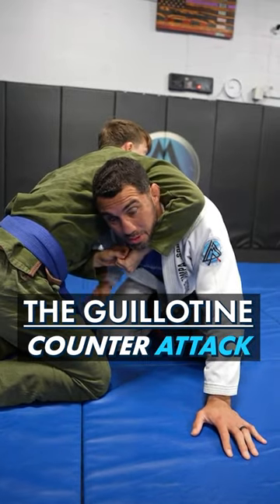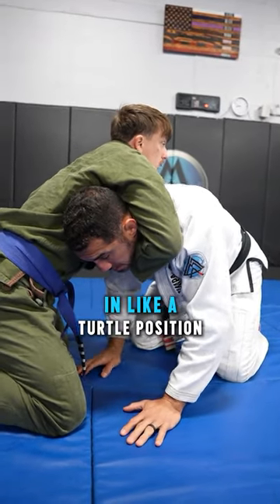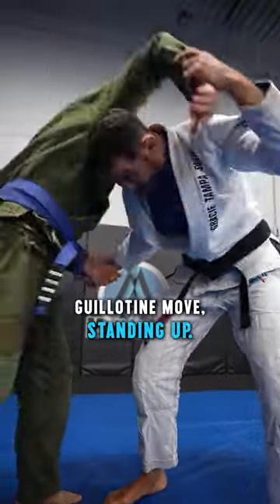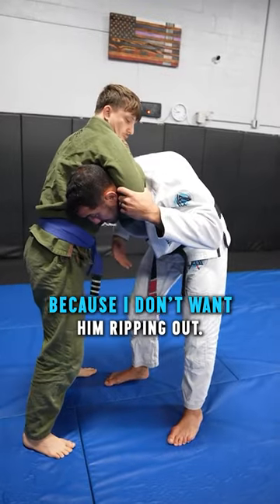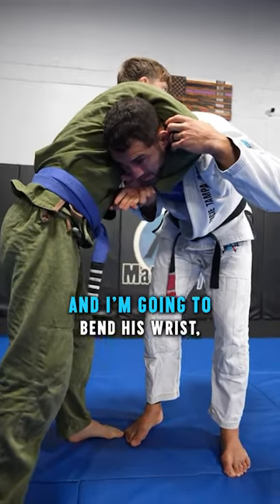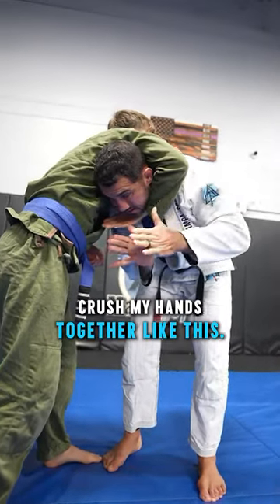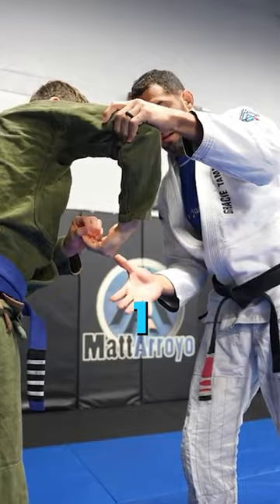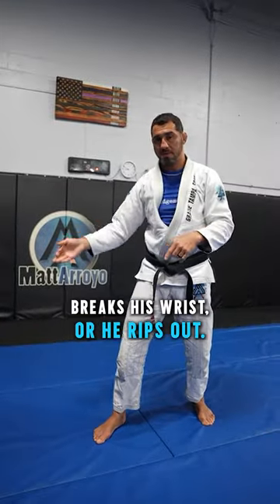GUARANTEED no GUILLOTINE if you do this 🙌